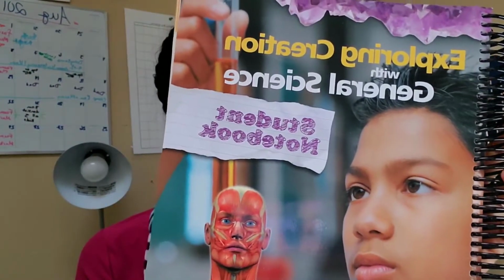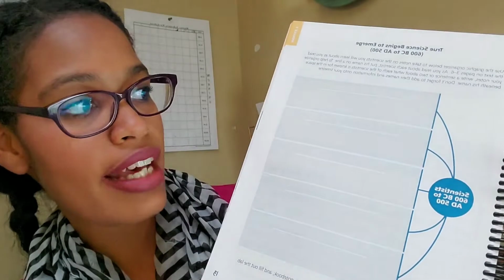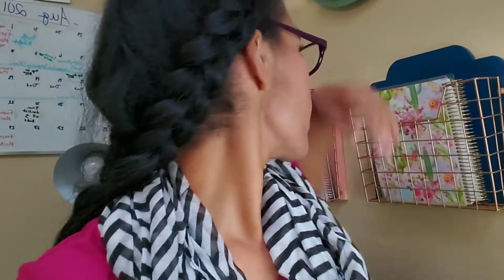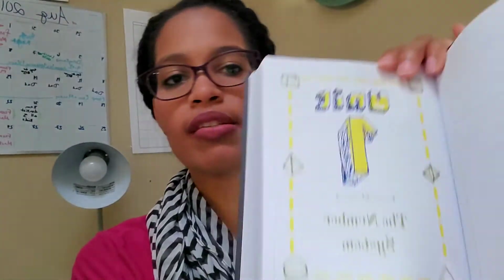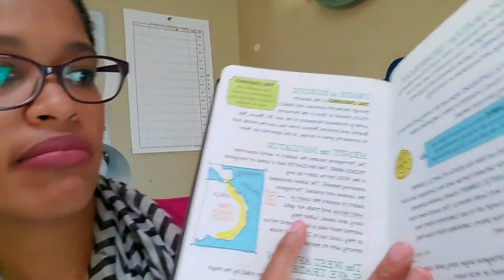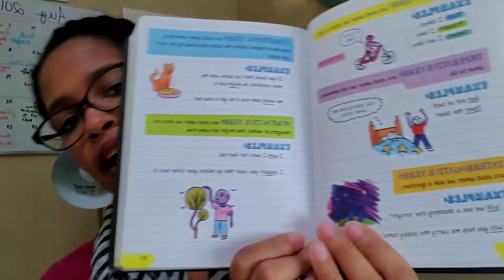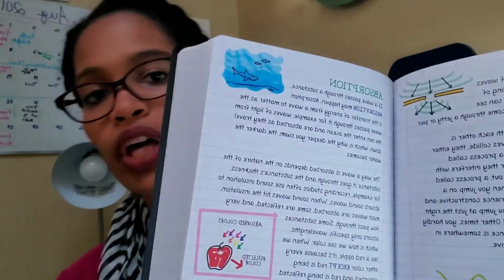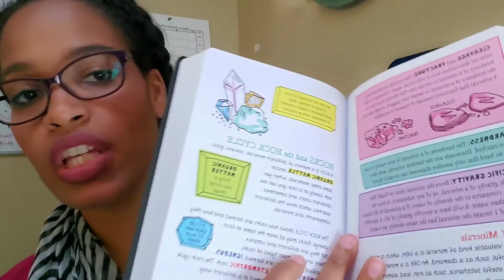I have a middle schooler : First impressions of the books I picked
Here I share with you my thoughts on the books I picked up for my oldest son entering 7th grade

Be sure to checklist for more inspiration
We are on ig
Greenlivingkids
Ethnicgreenliving
Ethnicgreenliving_handmade